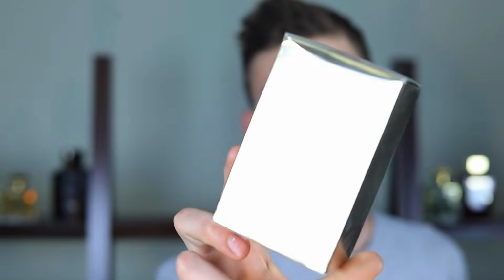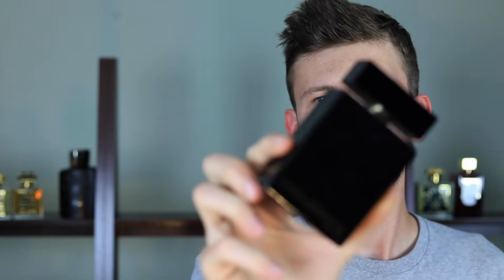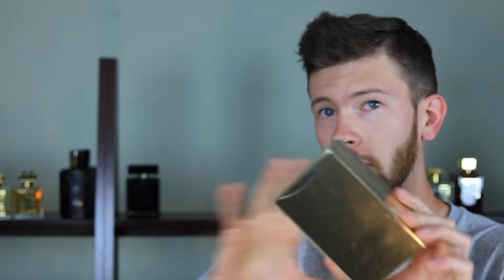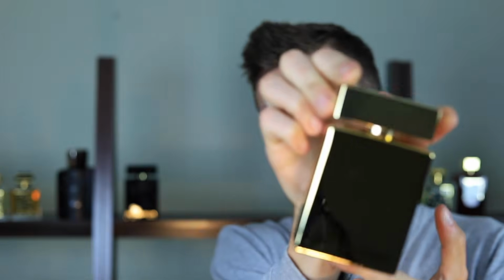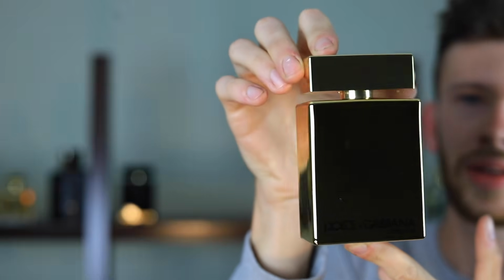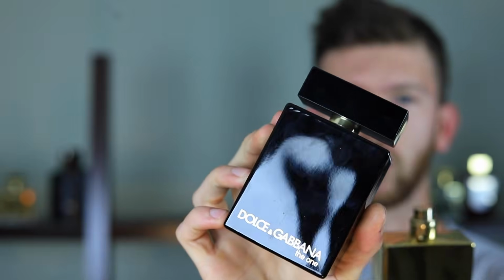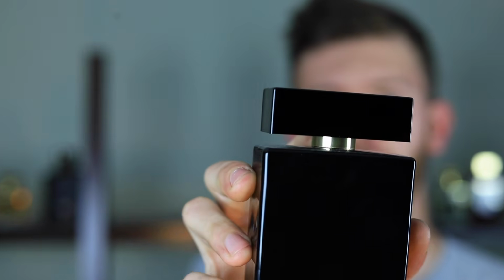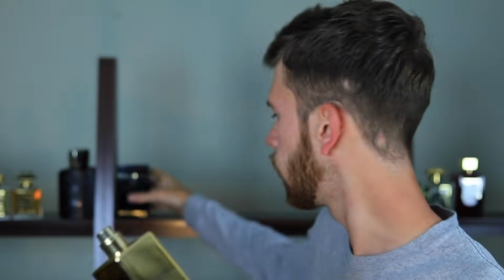NEW DOLCE & GABBANA THE ONE EDP GOLD FIRST IMPRESSIONS - IS IT THE NEXT BIG HIT?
-- THE ONE FLANKERS AT DISCOUNTERS --

-- 10 FRAGRANCES THAT TAKE YOU FROM BEGINNER TO EXPERT --

-- 10 FRAGRANCES YOUR FRIENDS AREN’T WEARING (SET YOURSELF APART) --

-- 10 FRAGRANCES THAT ARE SO GOOD I KNOW I’LL USE THEM UP --